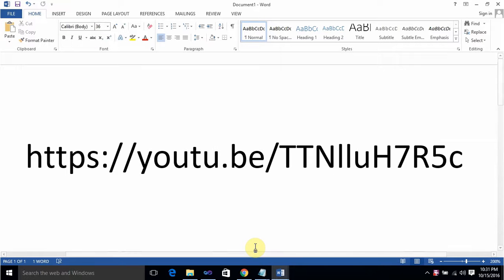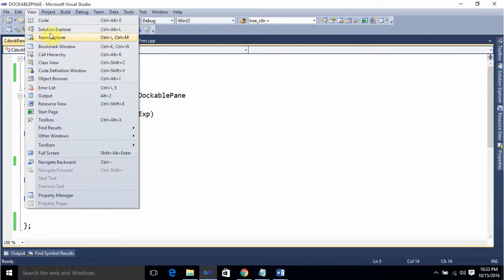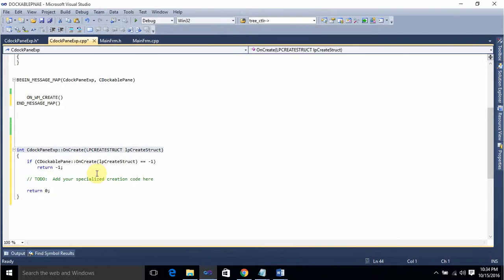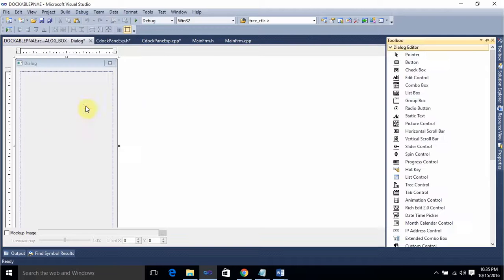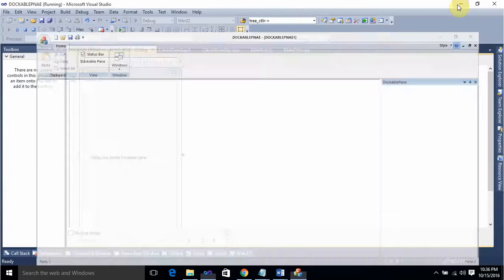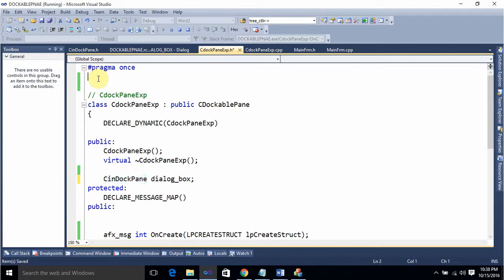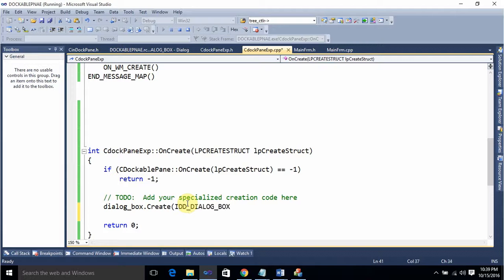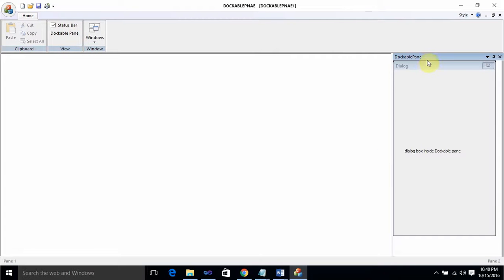how to add Dialog box inside dockable pane in mfc application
In this video i am going to show you how to add/insert dialog box inside dockable pane.

Note: if you are not able to see the content properly, please change the quality/resolution of this video